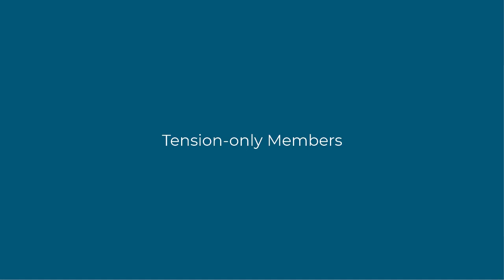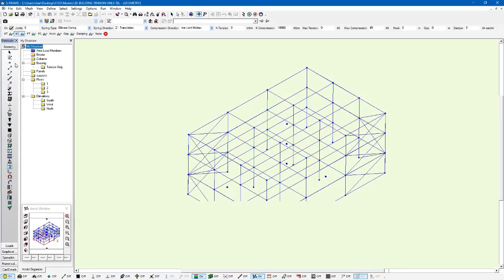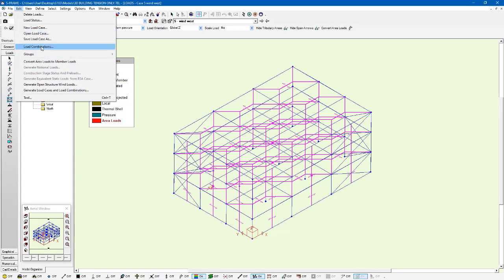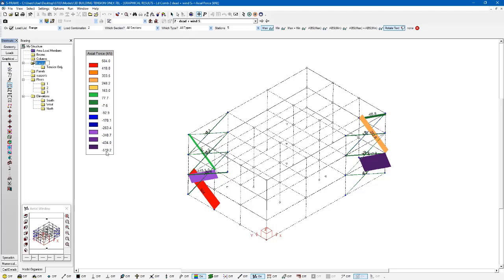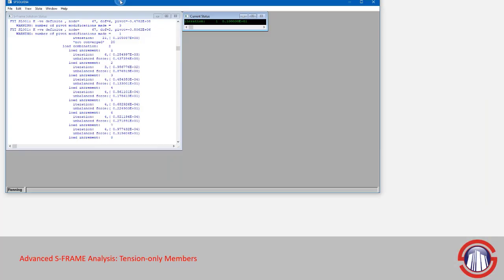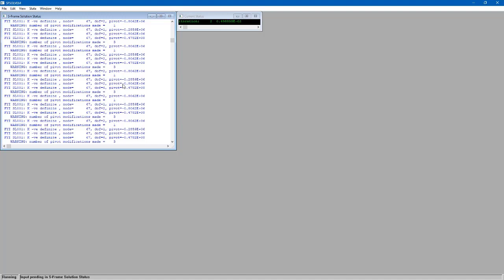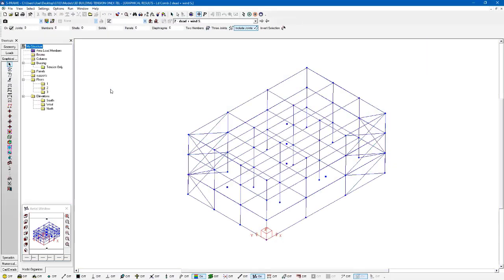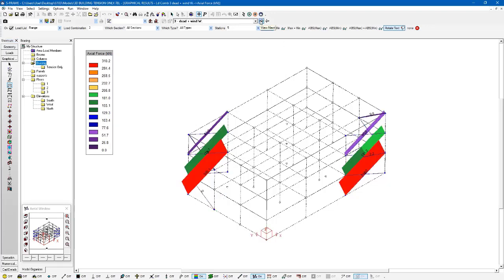Advanced S-FRAME Analysis Tutorial Series #19 - Tension Only Members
In this video we will look at how to model, and analyze tension-only members in an S-FRAME model.